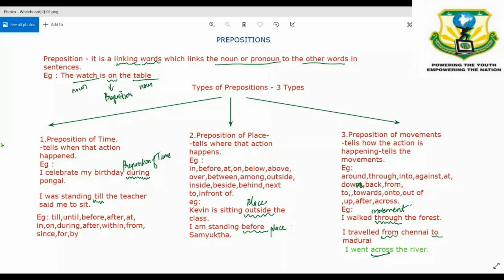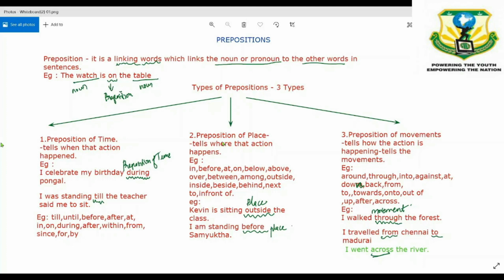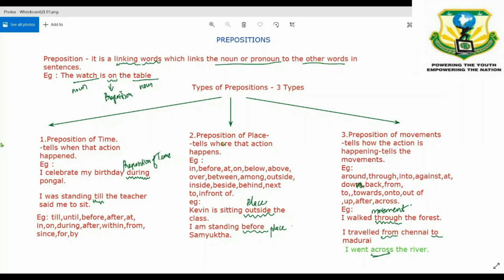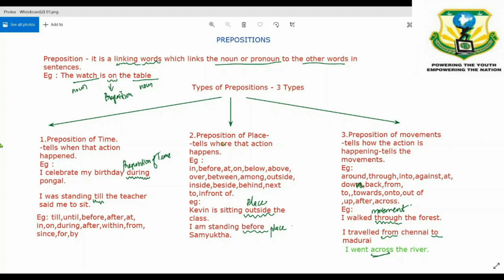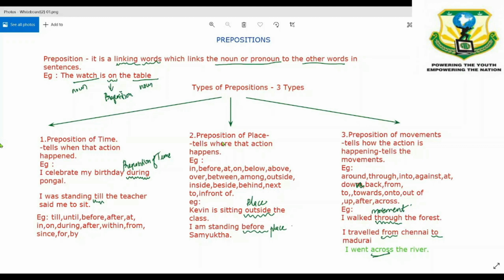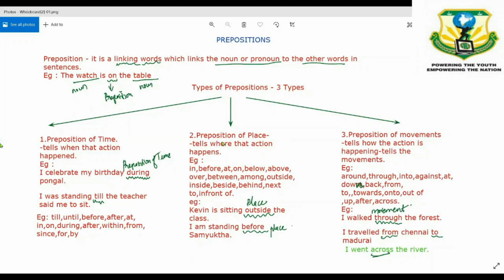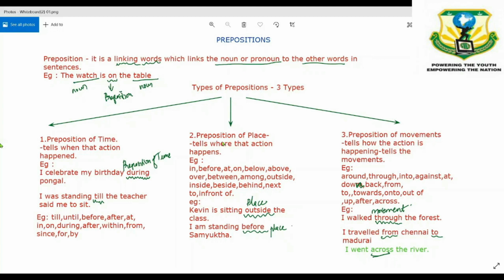Preposition and its types | Grammar | Grade 6 to 8 | English | Concept Video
1000StepsSriShakthi Video No.587 | Preposition and its types

1000Steps is an initiative by Sri Shakthi International School to present 1000 Hands-On activity Videos over the next 40 weeks on social media platforms. Each day you can expect 4 videos at the following timings : 11:00 am, 6:00 pm, 7:00 pm, 8:00 pm on our Facebook pages, YouTube Channels and Instagram accounts. The initiative will run from 19th July 2021 to 19th April 2022. One can expect videos to be in the genre of Morning  Assembly, Concept Activities, Interesting Experiments, Arts and Sports Integration, Speech Projects, Celebrations, Achievements, Flagship Events, Expert Sessions, Career Conclaves and even Olympics 2021 Reviews.